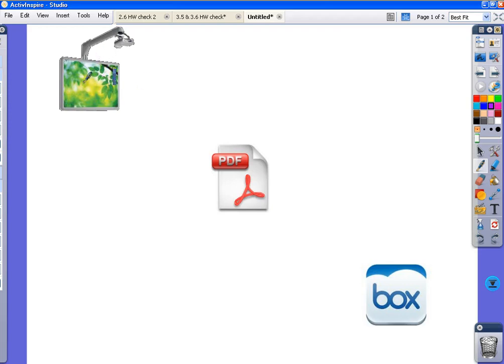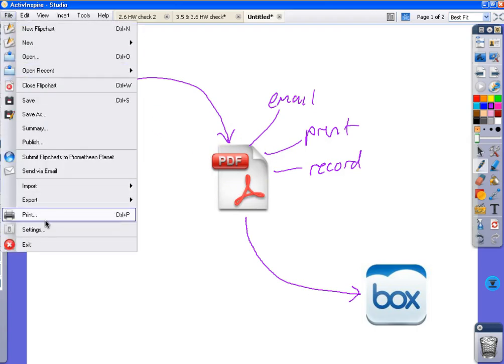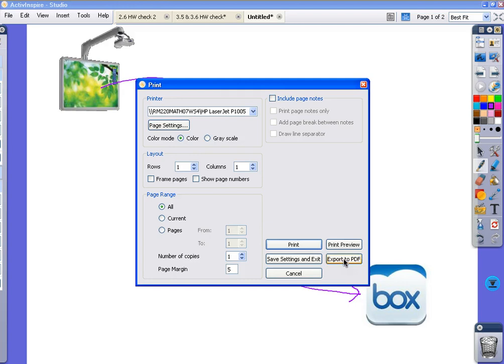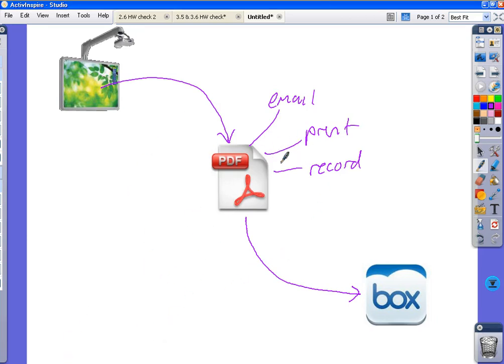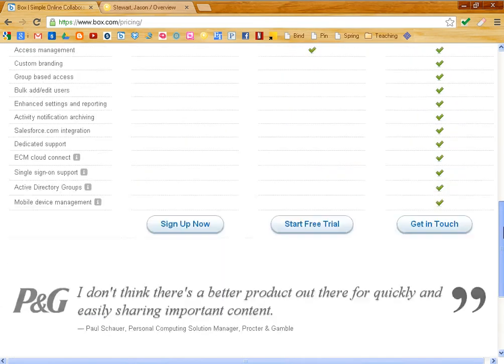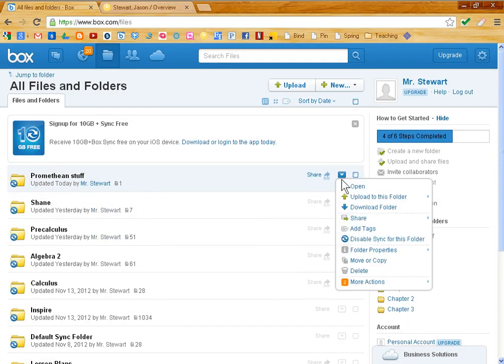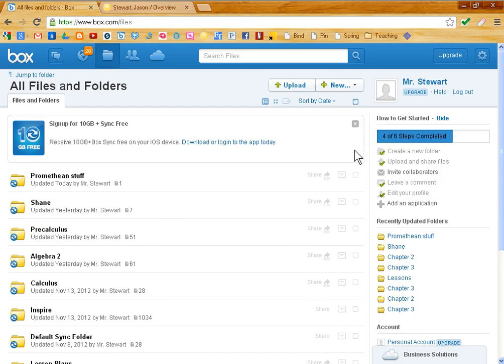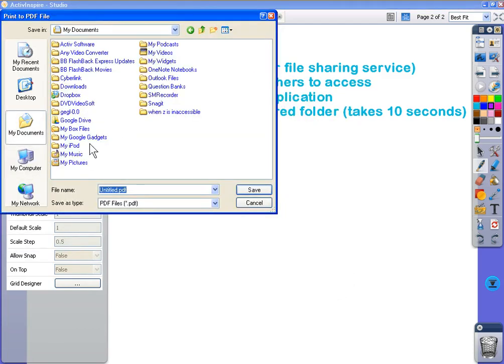Using Box.com to share a PDF of your flipchart